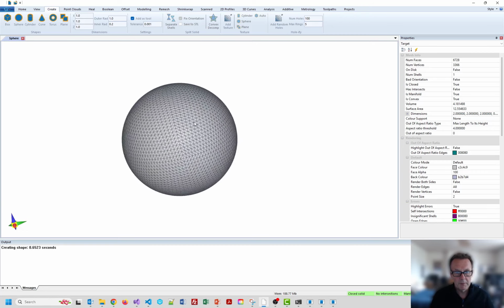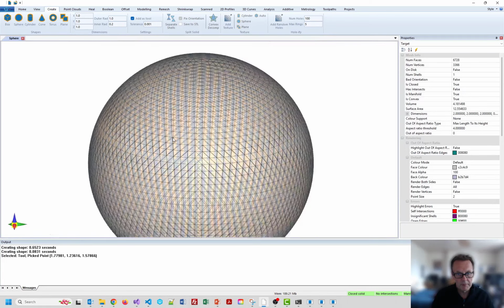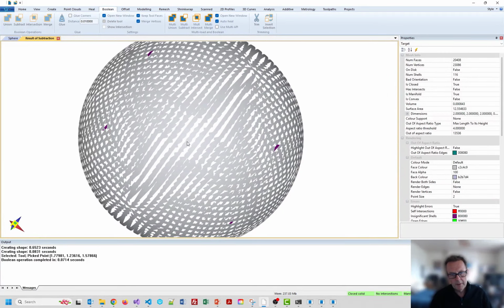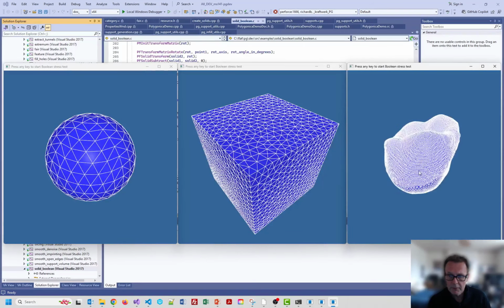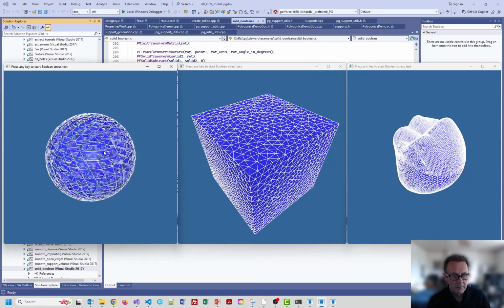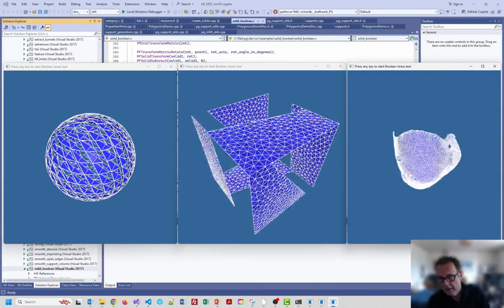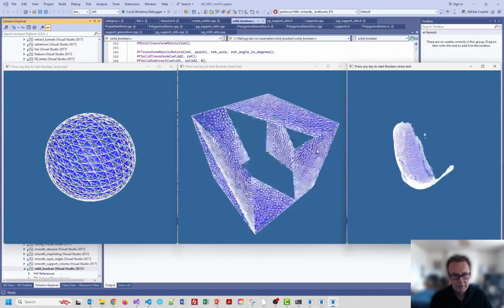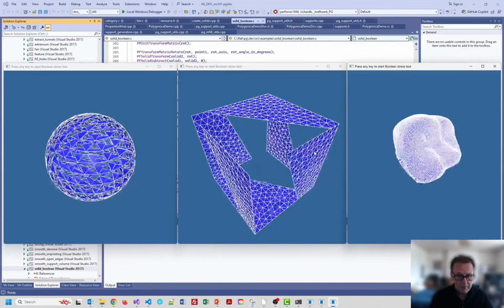Boolean Algorithm Stress Tests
This video runs three simple stress tests for Polygonica's Boolean algorithm, focusing on nearly coplanar faces. In each case a model is copied then rotated very slightly, following which the copied model is subtracted from the original. There's an introductory section that explains in a bit more detail.